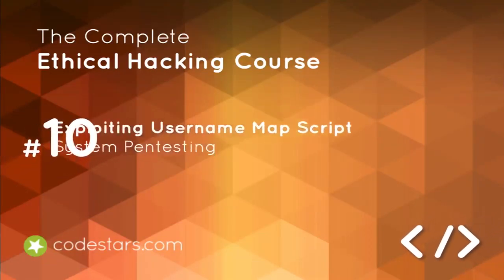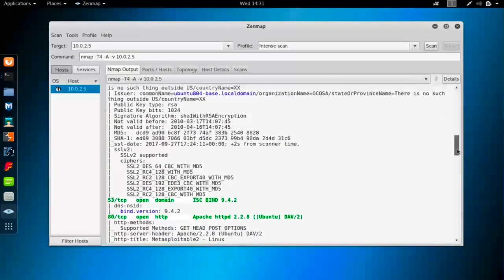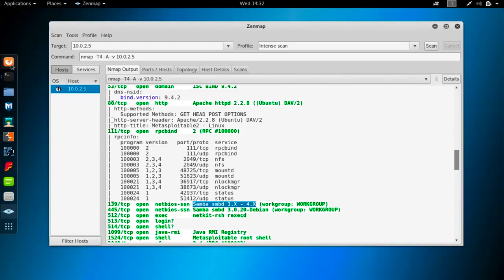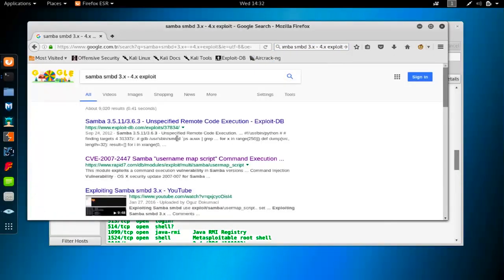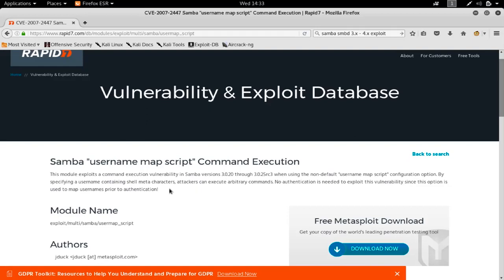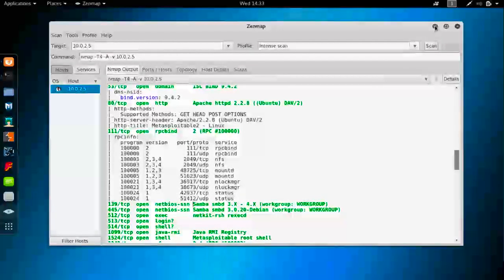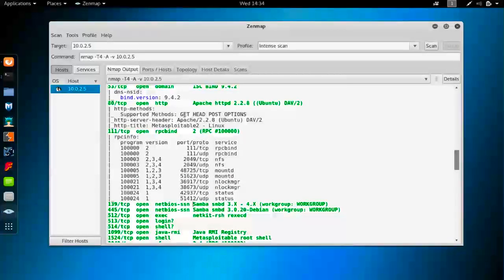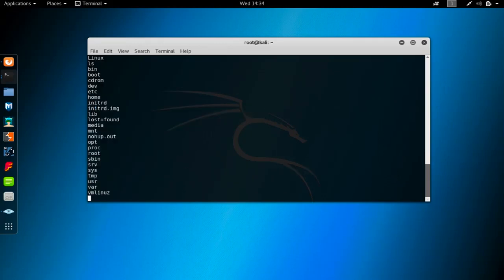6 Exploiting Username Map Script